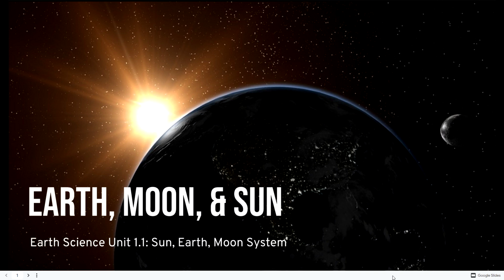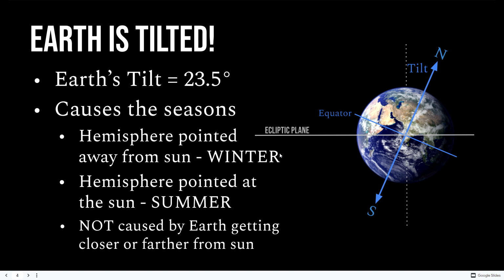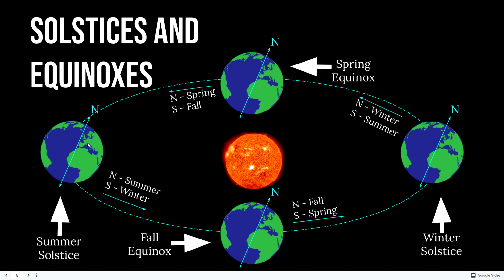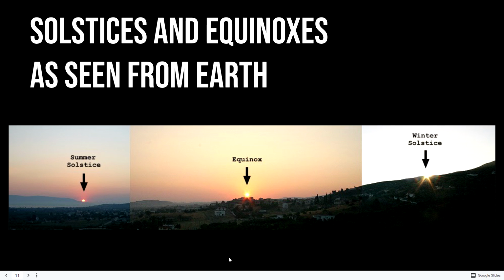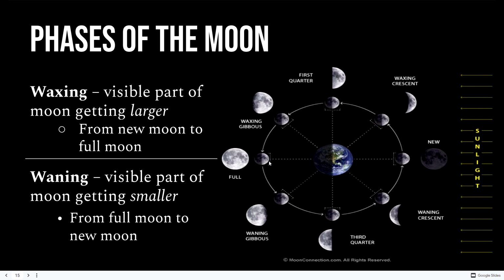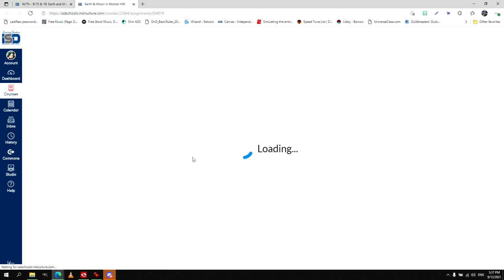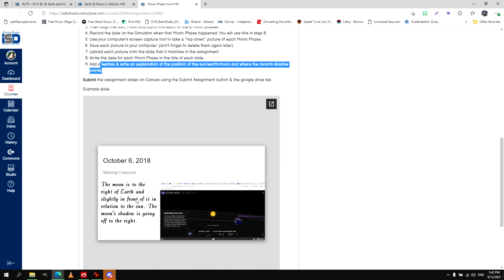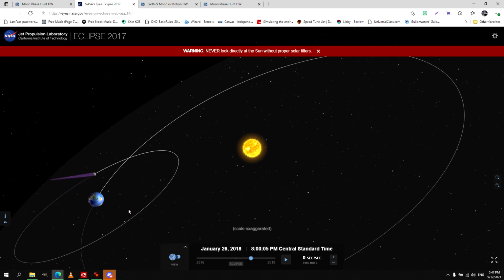Earth and Moon in Motion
This is the lesson video going through the notes and homework for the Earth & Moon in motion lesson. Please watch to the end, as I explain and demonstrate how to use the linked website to simulate the motion and find the moon phases for your google slides presentation assignment.